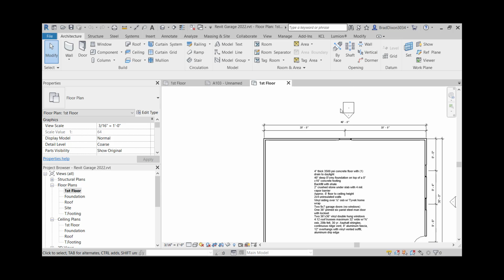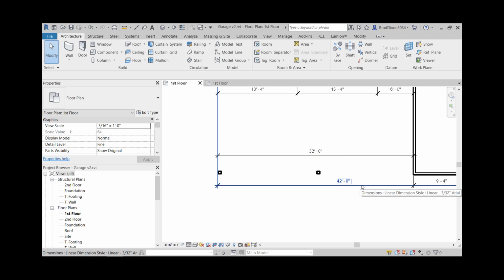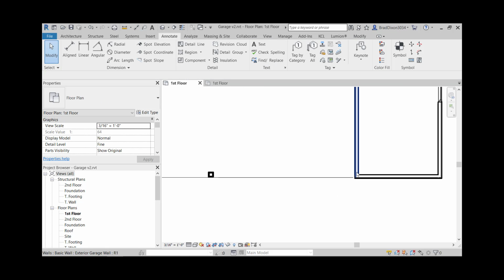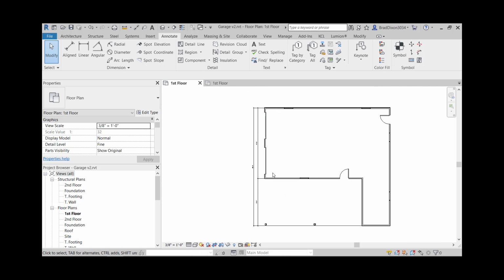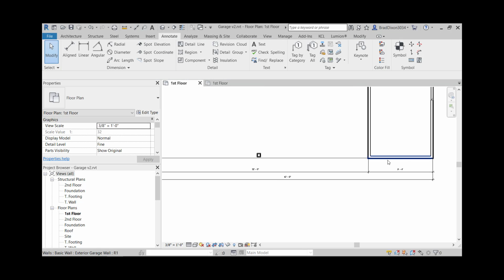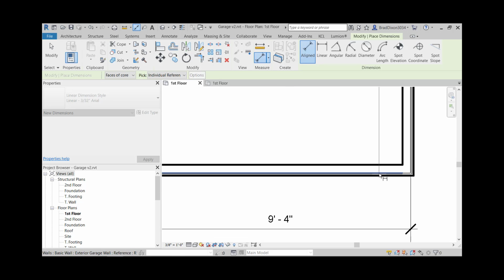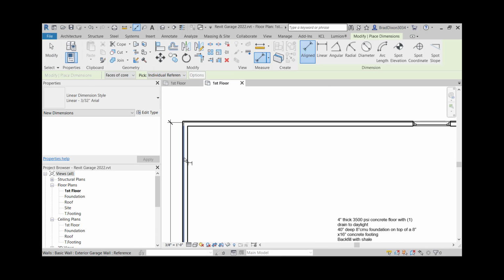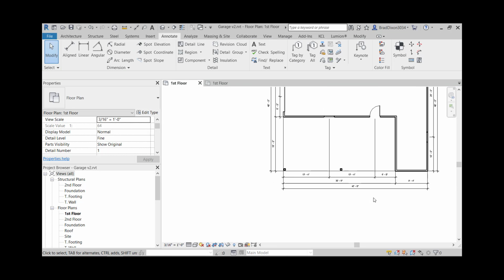Revit Garage - Dimension Format and Modular Dimensions